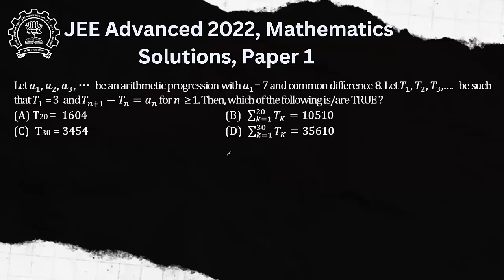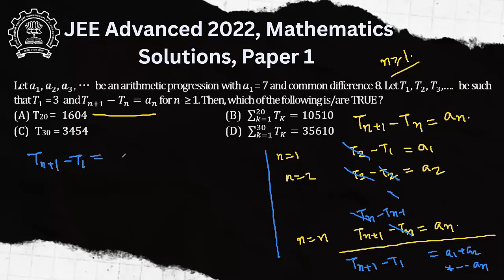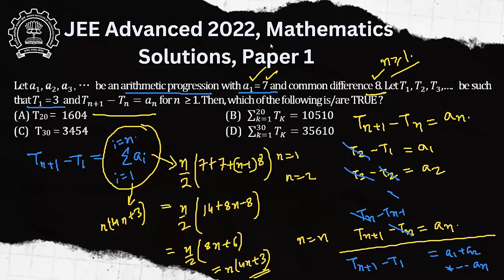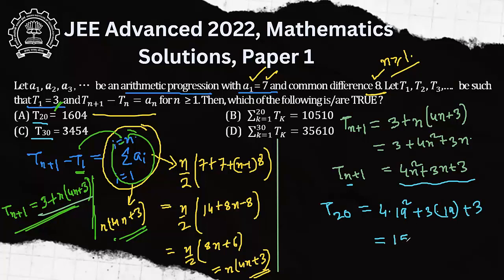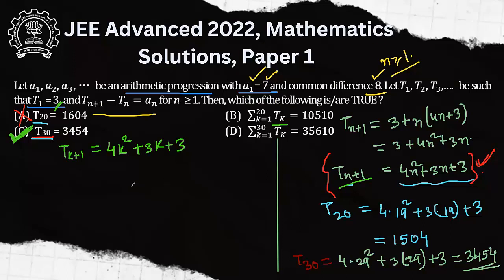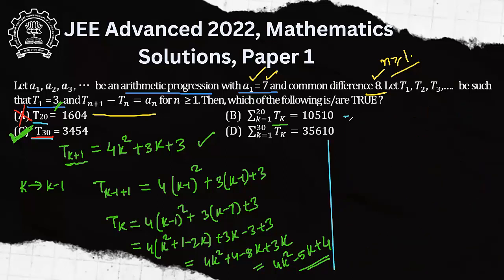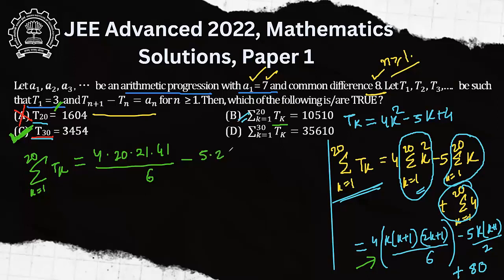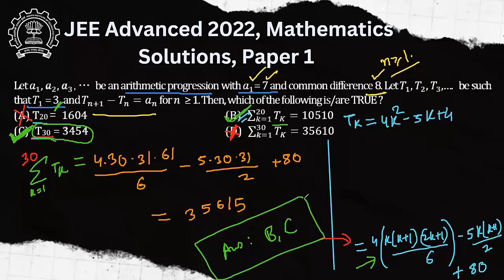JEE Advanced 2022 Solution, Mathematics, Paper 1, Question 10 | Study Circus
Let 𝑎1, 𝑎2, 𝑎3,… be an arithmetic progression with 𝑎1= 7 and common difference 8. Let 𝑇1, 𝑇2, 𝑇3,…. be such that 𝑇1 = 3 and 𝑇𝑛+1 − 𝑇𝑛 = 𝑎𝑛 for 𝑛 ≥ 1. Then, which of the following is/are TRUE ?

(A) T20 = 1604                 (B) (Limit k=1 to k=20) Σ 𝑇𝐾 = 10510

Joint Entrance Examination 2022, JEE Advanced 2022, Mathematics Solution, Question 10,  sequence and series, ap , gp, agp , arithmetic progression, geometric progression, arithmetic, and  geometric progression,